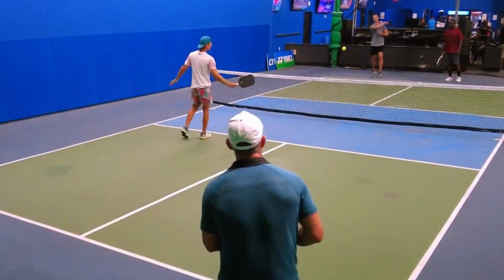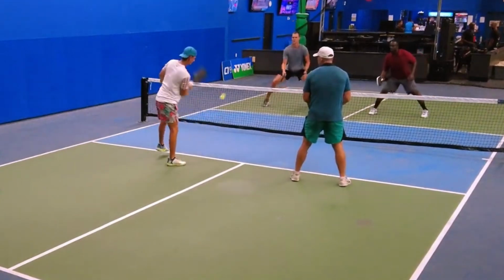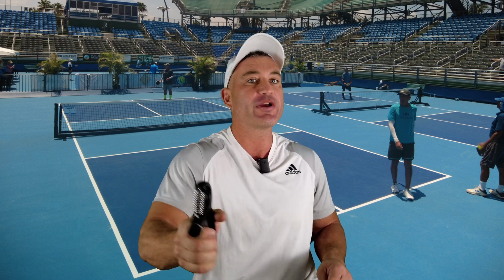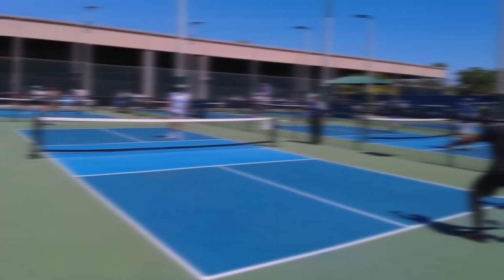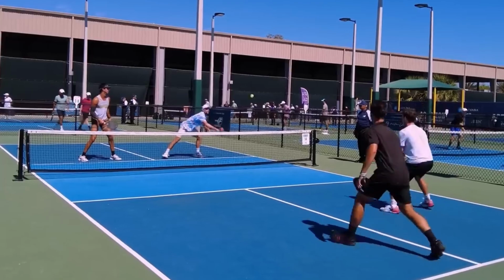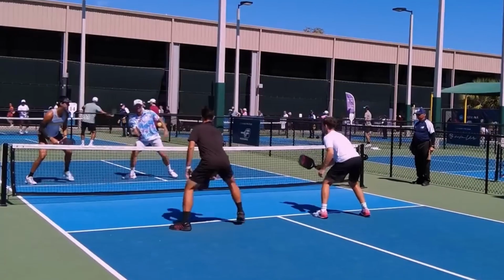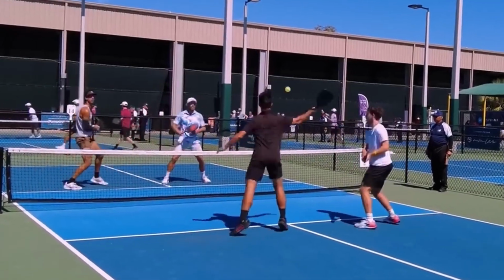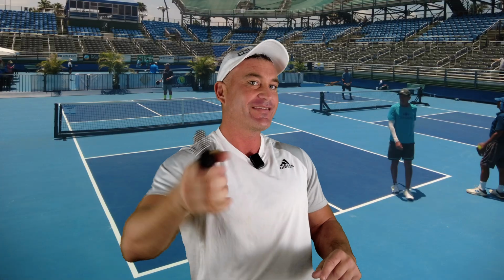This Pickleball Shot Works All The Time .. Almost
PPR Certified Pro, Joey Gmuer, breaks down pickleball speed-up shot.

* Get $40 gift card buying Selkirk Labs Project 003 with ADV-PIRATES code
* Get $30 gift card buying Selkirk Vanguard Power Air Invikta with ADV-PIRATES code
* Use pirates10 code to get special gift when buying from TMPR

I started this channel quite by accident, I was recording my games to do film study and get better. I did not have time or money for lessons from pro pickleball coach, so I started watching all my screwups. People that I was playing with started to ask if they could watch too and I said sure. That helped all of us a lot to improve our game, strategy, mental toughness, and techniques. Now we have new pickleball videos published several times a week. We occasionally have pro pickleball players on the channel. Mostly its non pro pickleball players on their quest to 5.0 pickleball. We have all levels come through the channel, but we concentrate on the 4.0 pickleball, 4.5 pickleball and up to 5.5 pickleball with the pros.